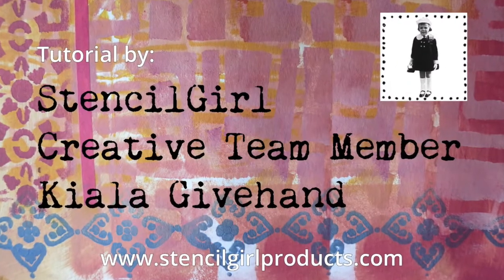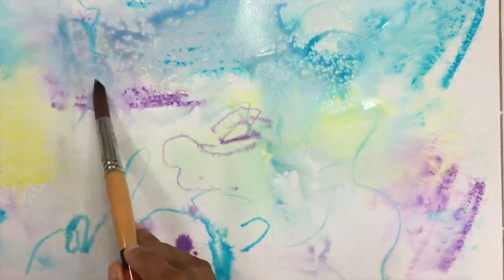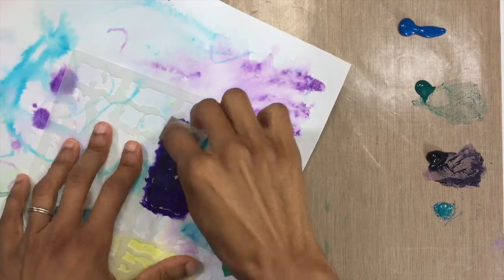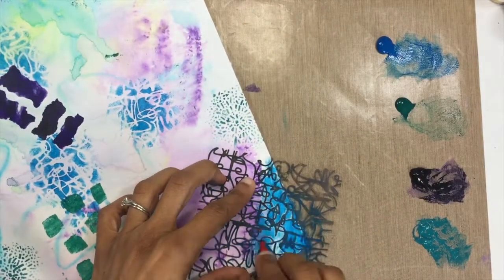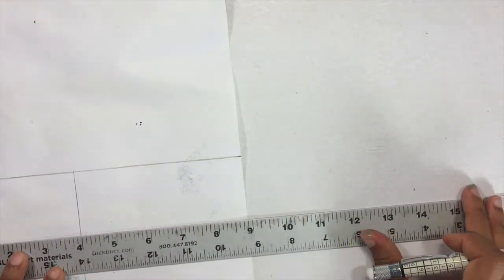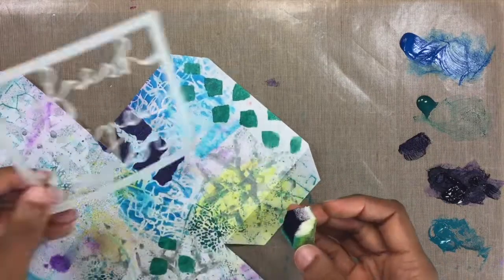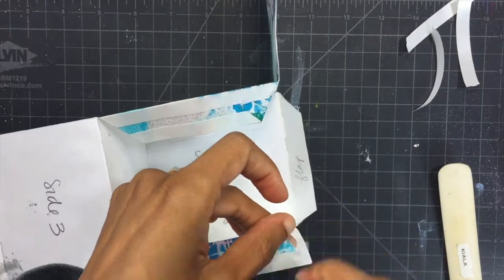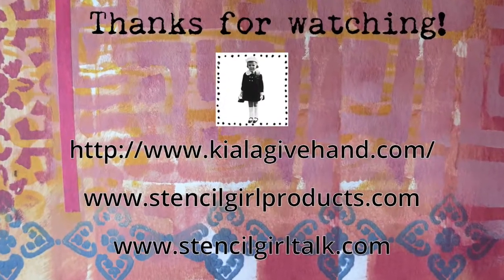Stenciled Cube with StencilGirl Creative Team Member Kiala Givehand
A creative cube tutorial using StencilGirl Stencils with Creative Team Member Kiala Givehand.

Stencils Used in this tutorial:
Snow Prints by Daniella Woolf

MB Makes Marks Pipette Stencil by Mary Beth Shaw

Leap of Faith from the Loosed Woman Collection by Sue Pelletier

Other products used:  Golden Acrylic paints, makeup wedge, craft sheet, bone folder, double sided tape, craft knife, Dylusions Sprays, Canson Mixed Media Paper